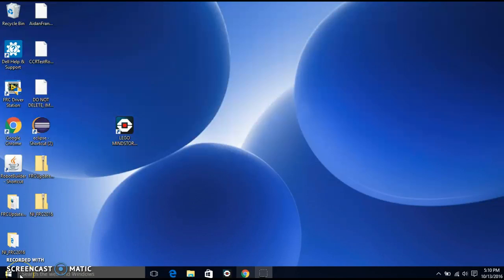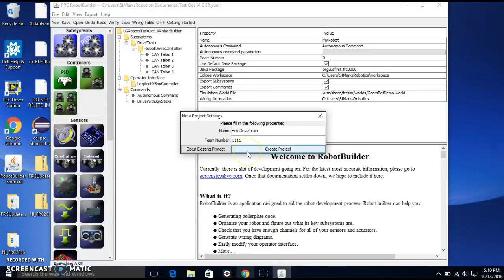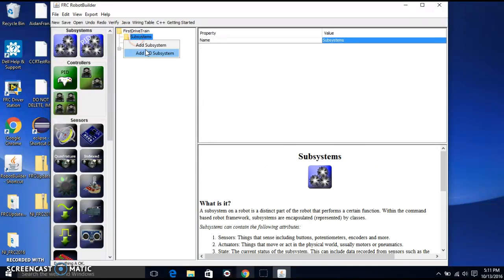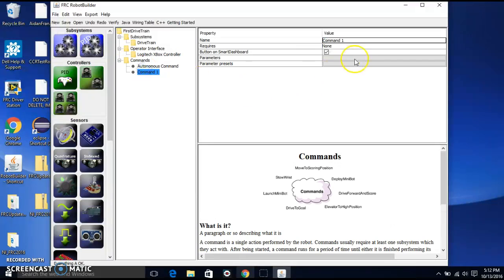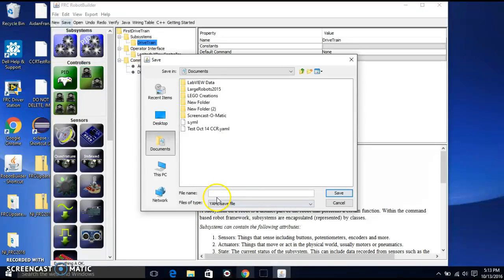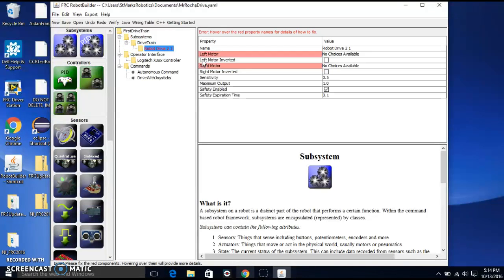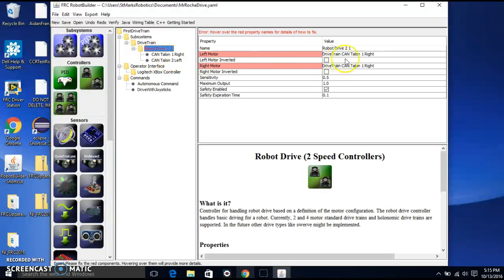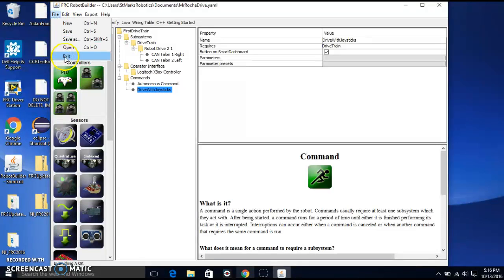Large Robots Using Robot Builder 1